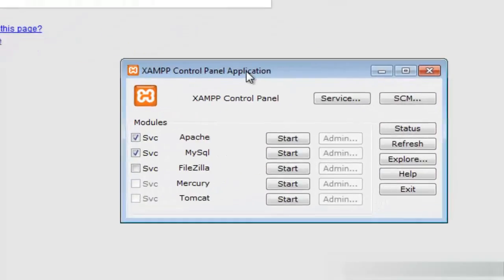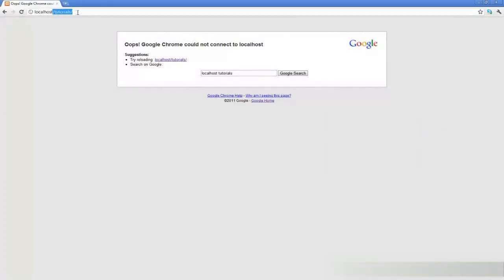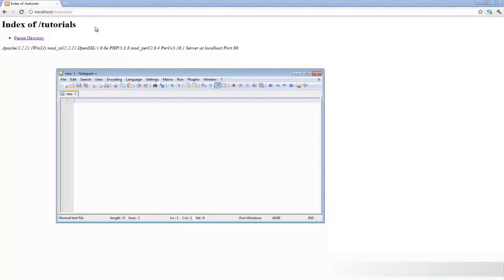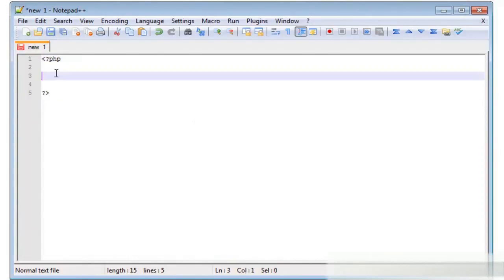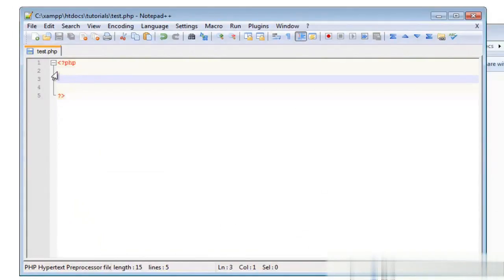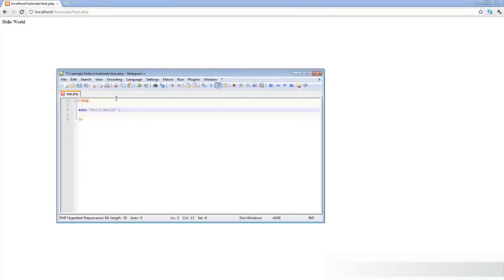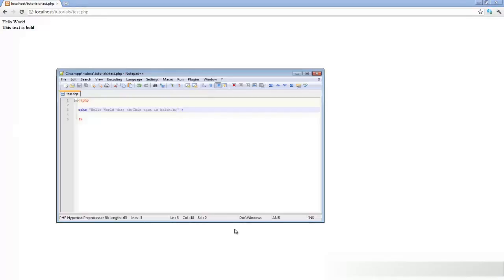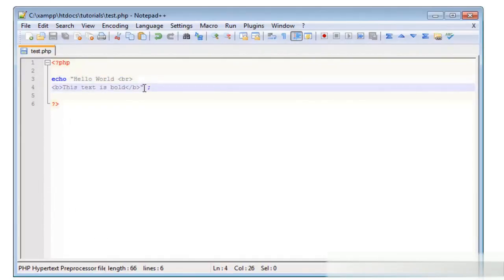PHP Tutorial 5 Variables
PHP Variables